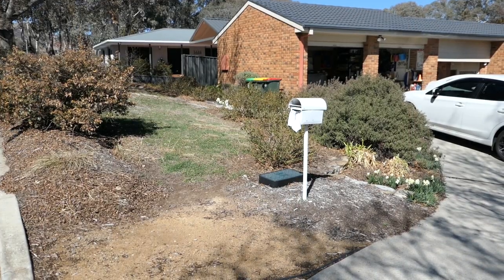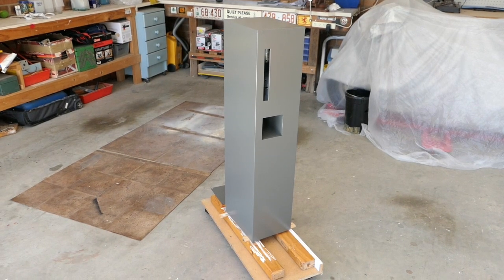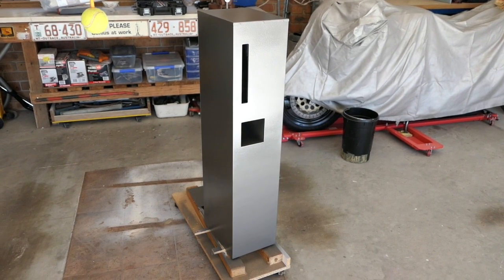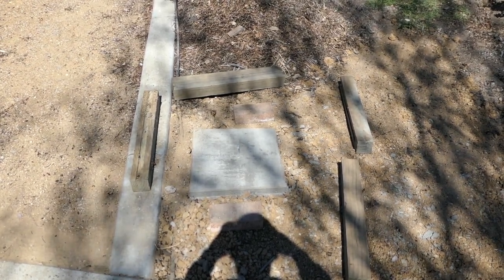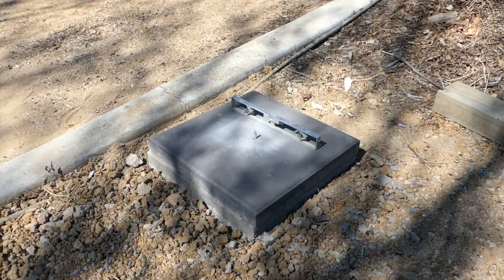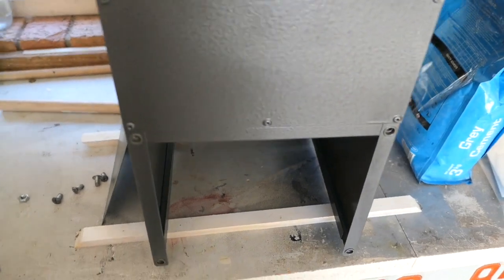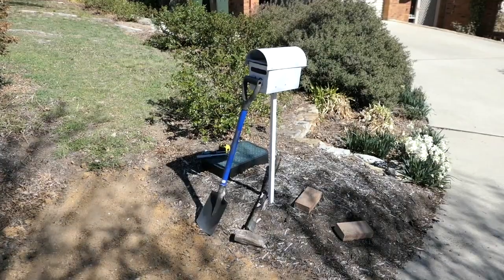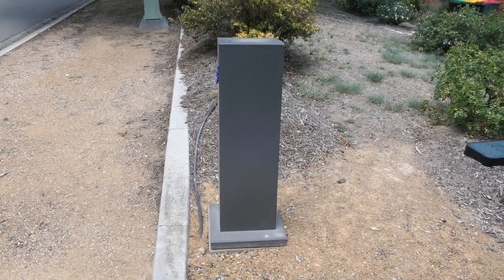Mailbox Installation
I finally got around to replacing our old temporary mailbox.  This is phase 1 of our front garden revamp.